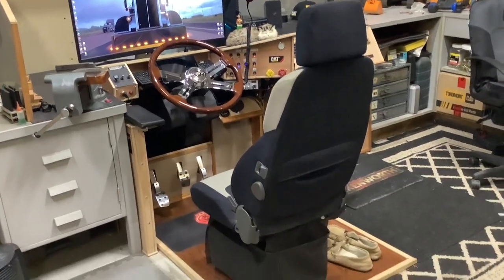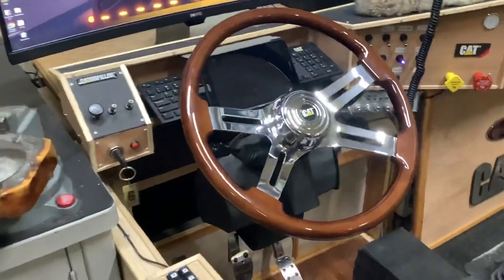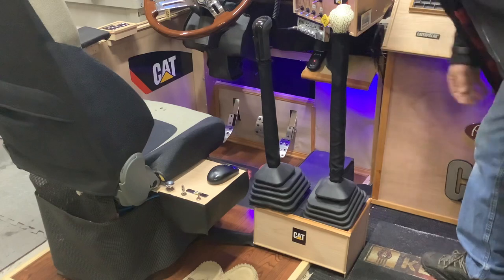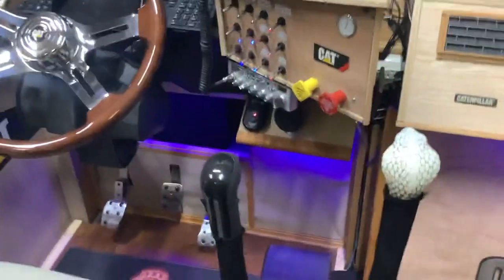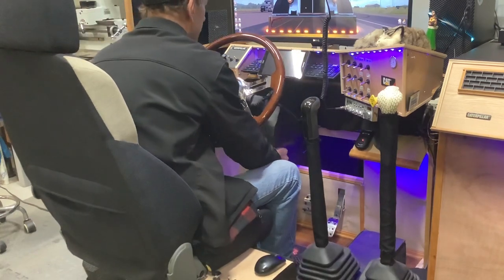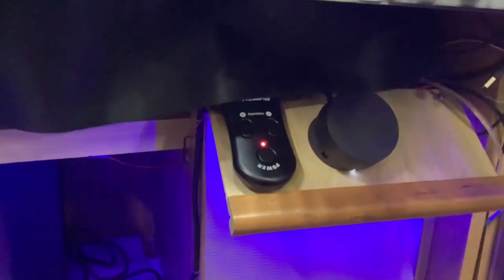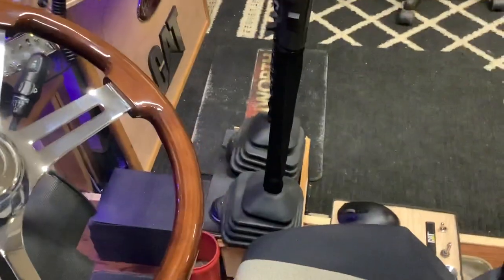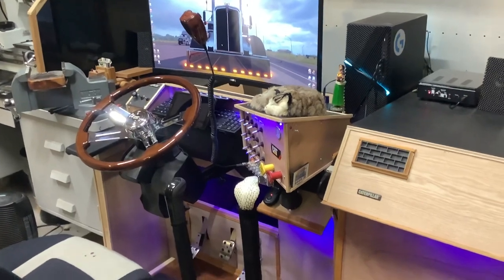American truck simulator sim rig tour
Latest tour of my DIY sim rig. Always a work in progress kinda thing. :) hope you all enjoy.